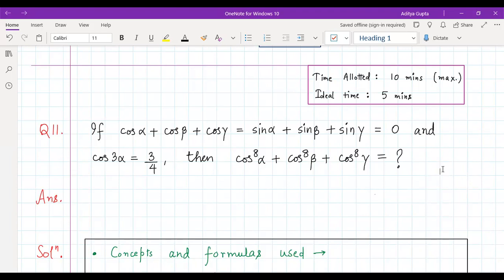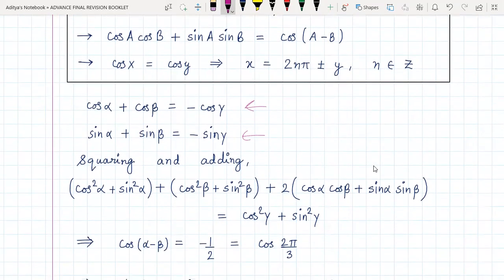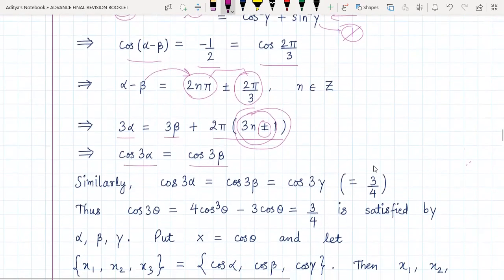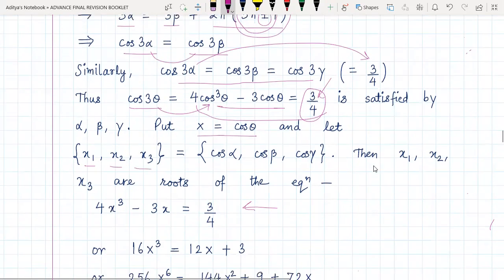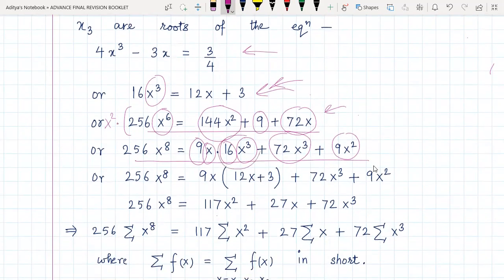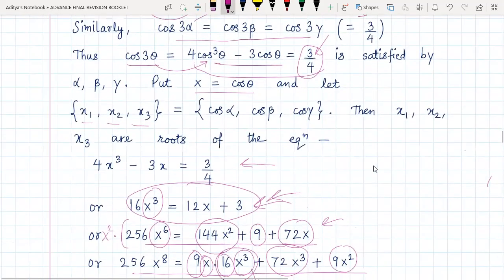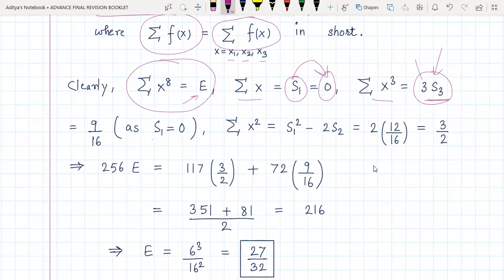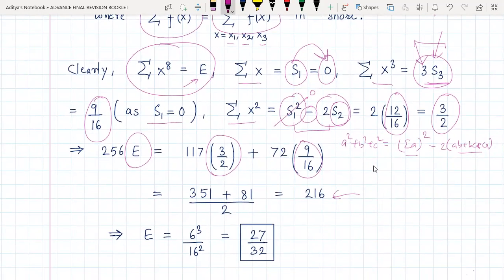Trigonometry IIT JEE in 1 Shot | JEE Mains Advanced Maths Super Revision | Q11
1. trigonometry iit jee
2. trigonometry class 11 iit jee
3. trigonometry jee
4. jee main mathematics trigonometry
5. iit trigonometry
6. iit trigonometry questions
7. trigonometry iit jee questions
8. trigonometry jee questions
9. jee trigonometry questions
10. trigonometry class 11 jee questions
11. trigonometry previous year questions jee
12. trigonometry iit jee
13. trigonometry iit jee questions with solutions
14. trigonometry iit jee revision
15. trigonometry iit jee previous year question

if cosa+cosb+cosc = sina+sinb+sinc = 0 and cos3a= 3/4, find cos^8a+cos^8b+cos^8c.